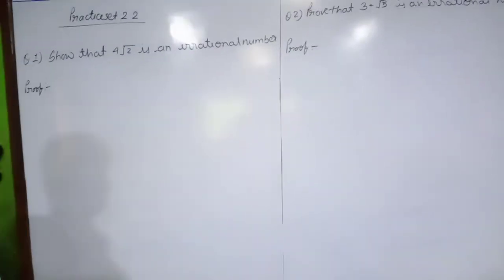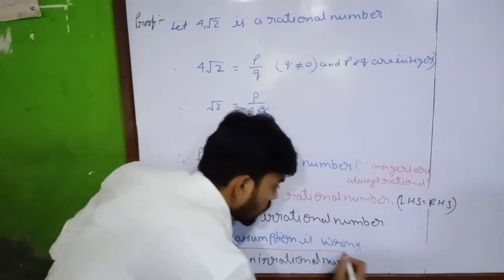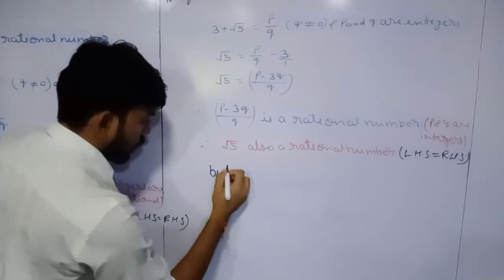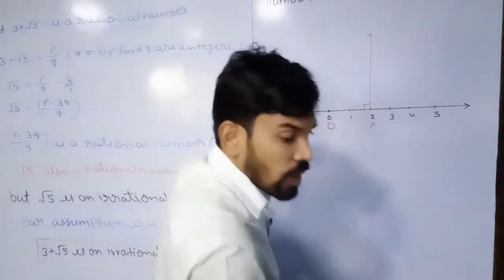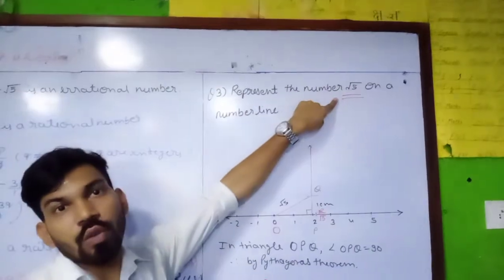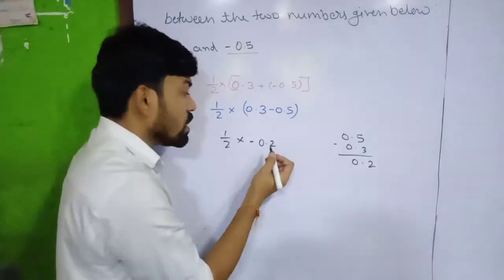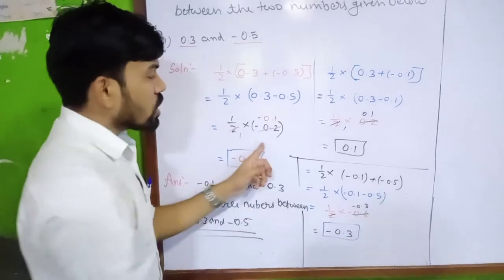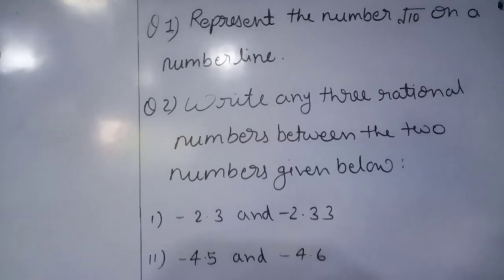STD : 9th, Algebra, Chapter - 2, Real Numbers, Part - III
Practice set 2.2 has been solved by Shri Rajkumar Yadav Sit